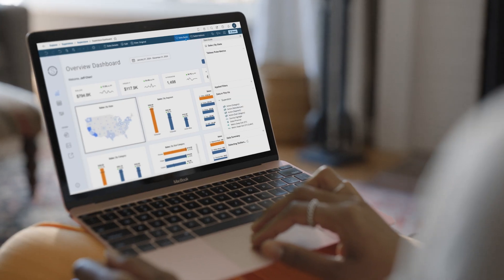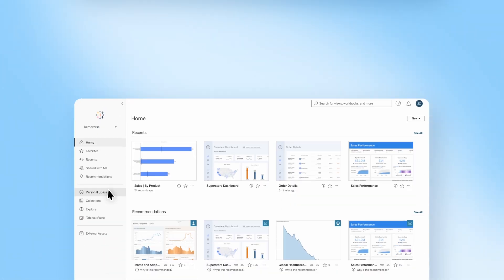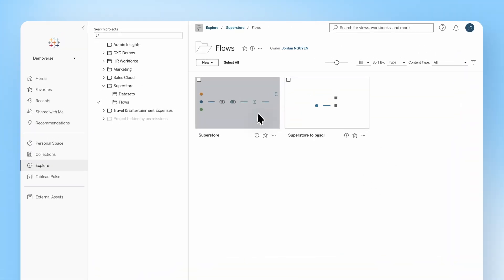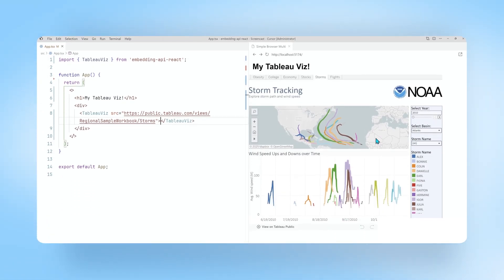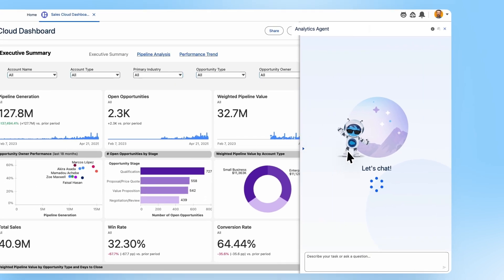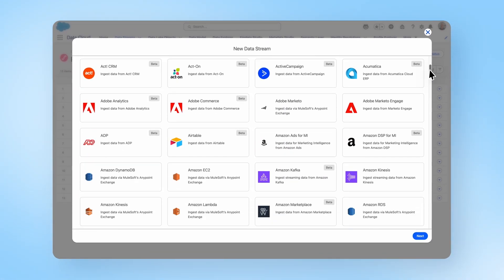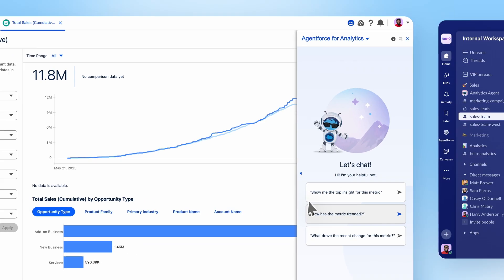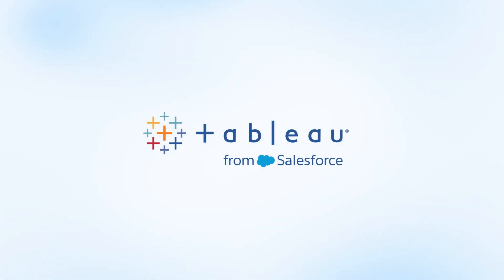What is Tableau? | Salesforce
Discover how Tableau, now supercharged with Agentic AI and deeply integrated with Salesforce, empowers you to see and understand your data like never before. From real-time insights to intelligent automation, this video showcases how Tableau helps Salesforce customers drive better business outcomes. Whether you're looking to optimize sales pipelines, understand customer behavior, or improve operational efficiency, Tableau provides the trusted AI, data, and insights you need to make smarter, faster decisions for your business.

0:26 - Tableau Cloud
1:06 - Tableau Server
1:47 - Tableau Next